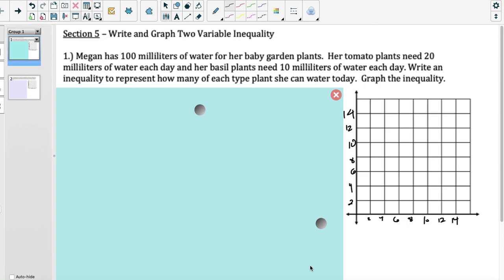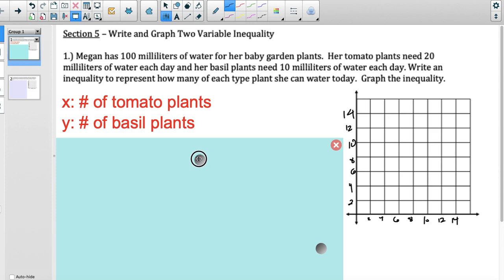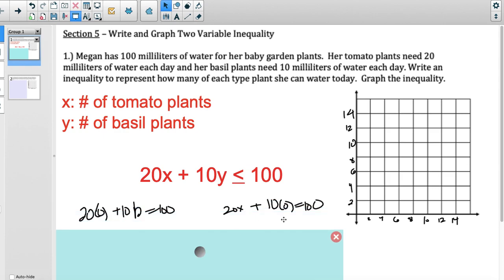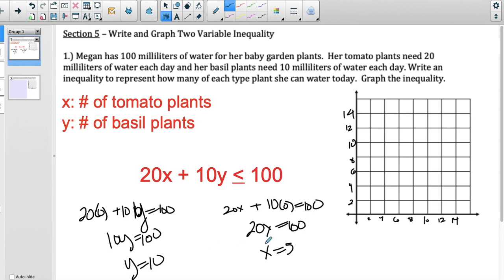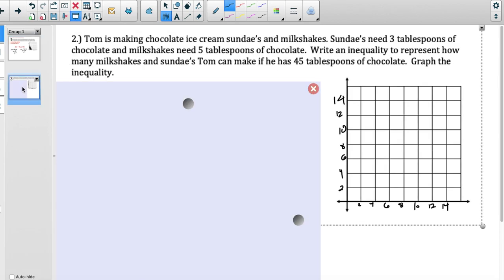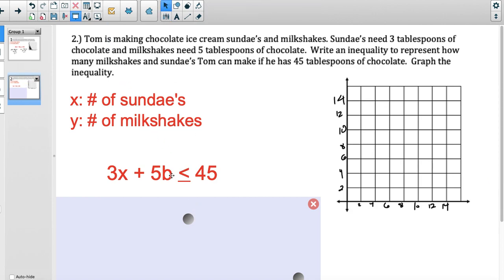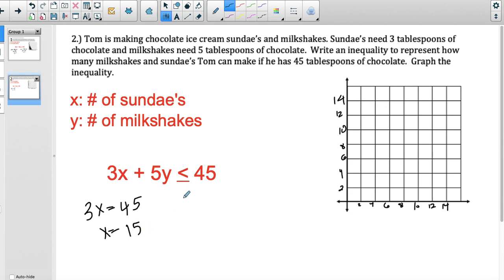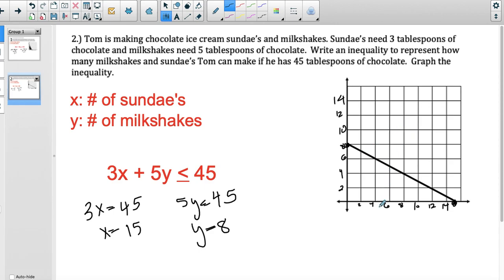Section 5 Write and Graph Linear Inequalities